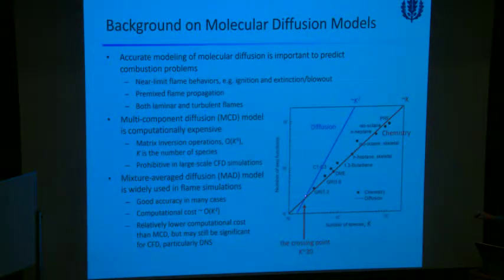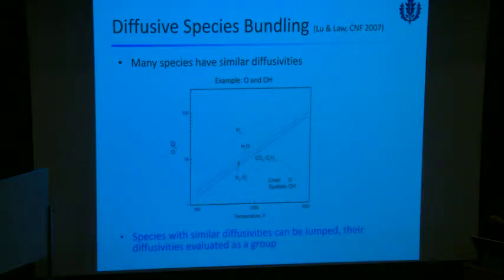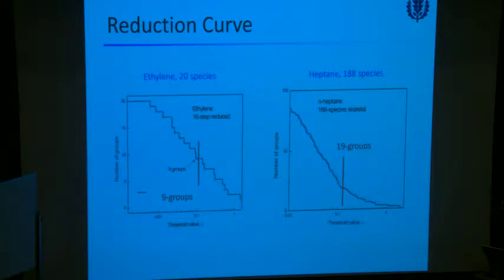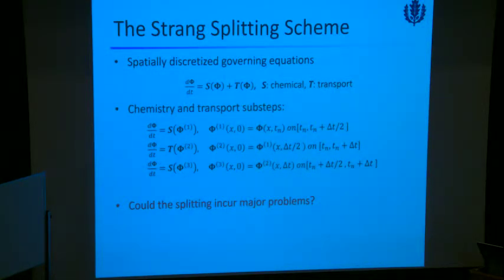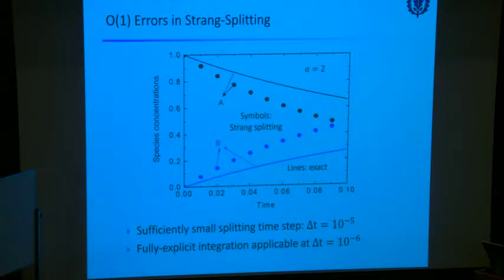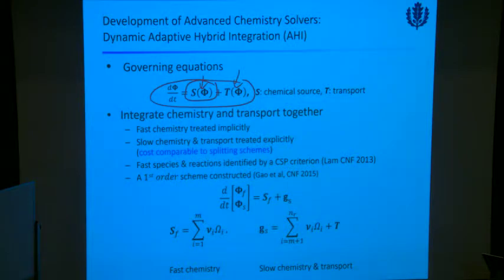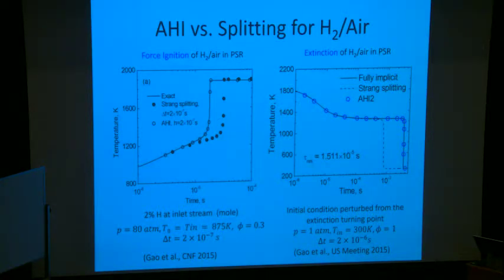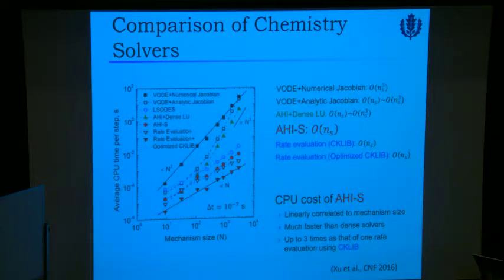Mechanism Reduction and Advanced Chemistry Solvers, Lu, Day 2 Part 3